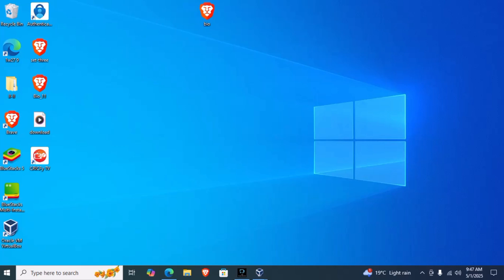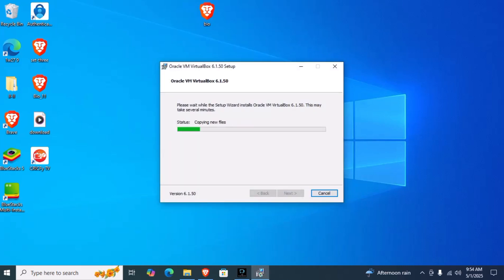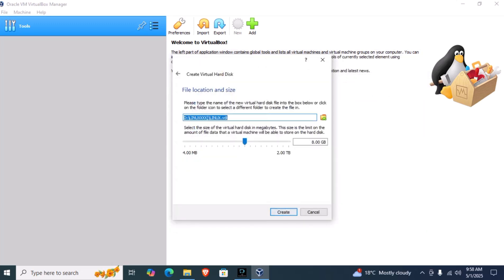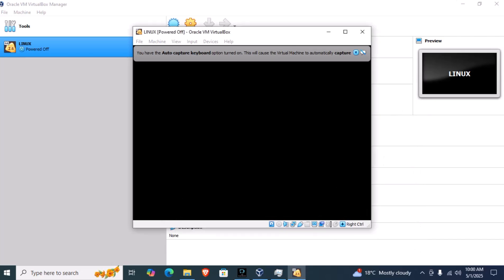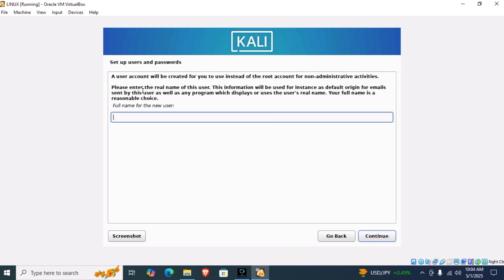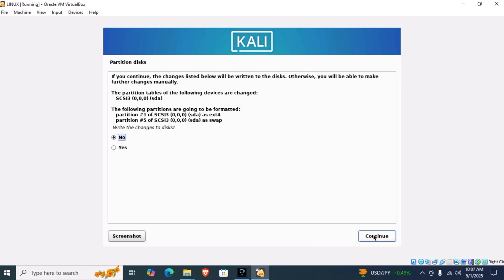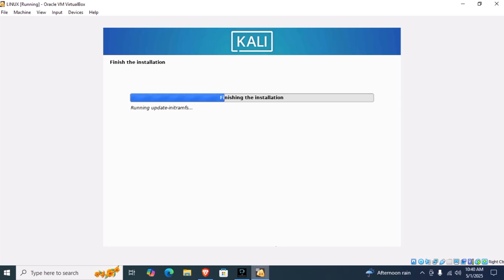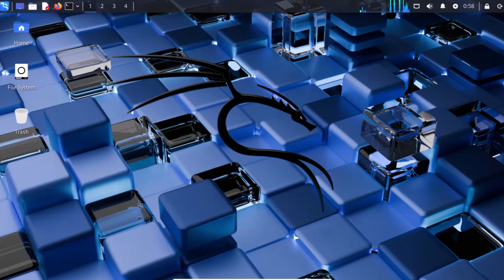How to install Kali Linux in Virtualbox 2025 || Step-by-Step Guide for Windows 10/11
Welcome to this step-by-step guide on how to install Kali Linux on a Virtual Machine using Windows 10/11! Whether you're a beginner or just need a quick refresher, this tutorial will walk you through the entire process in just a few minutes. Perfect for cybersecurity students, ethical hackers, or tech enthusiasts!

In this video, you'll learn:

How to download and install VirtualBox (or VMware)

How to get the Kali Linux ISO

How to configure your virtual machine

First boot and setup tips for Kali Linux

The use of Kali Linux should always be in compliance with local laws and regulations. Any misuse of the tools demonstrated in this tutorial is solely the responsibility of the user. The creator of this content does not condone illegal or unethical hacking.
how to install burpsuite in kali linux 2025
how to install ahmyth in kali linux 2025
how to install ngrok in kali linux 2025
how to install kali linux in vmware 2025
how to install kali linux in android 2025
how to install kali linux in virtualbox windows 11 2025
how to install kali linux in virtualbox 2025